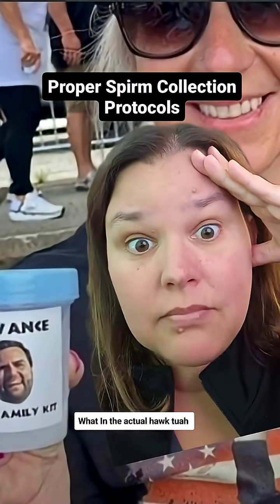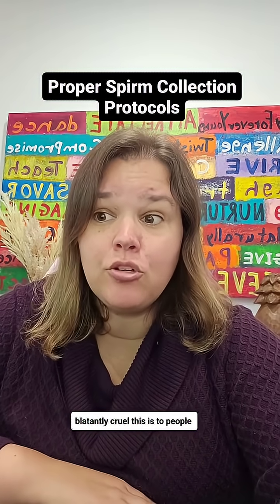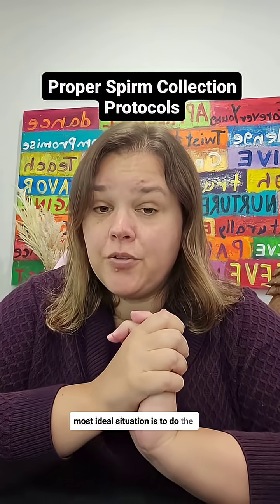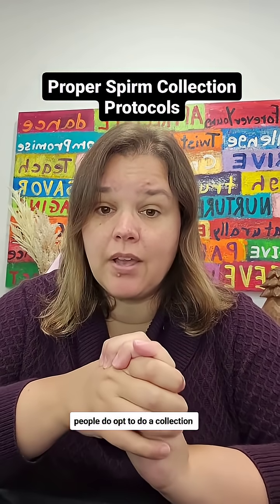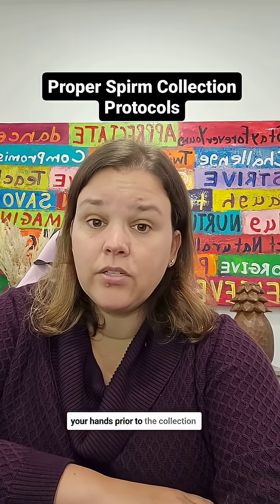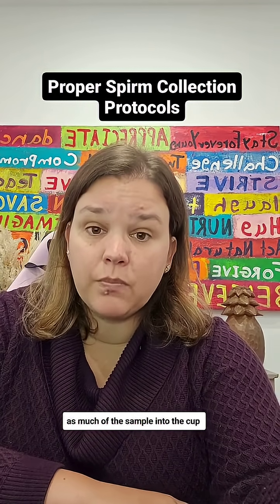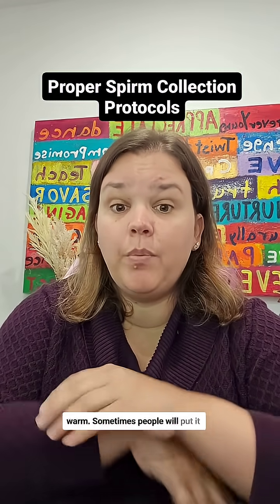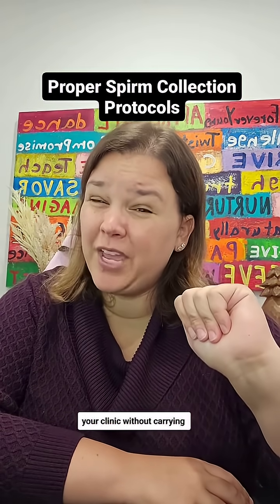Let's take this as an educational moment on specimen collection and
Let's take this as an educational moment on specimen collection and handling